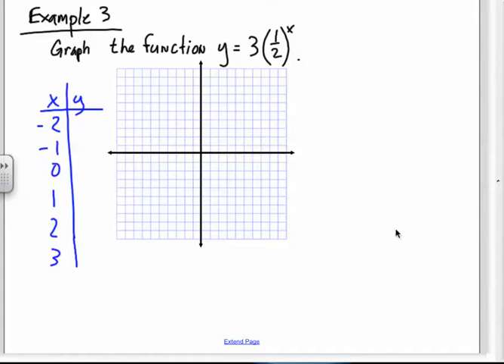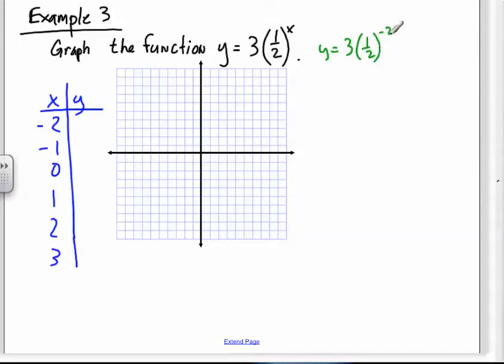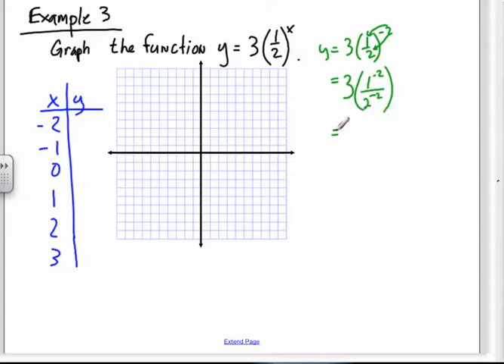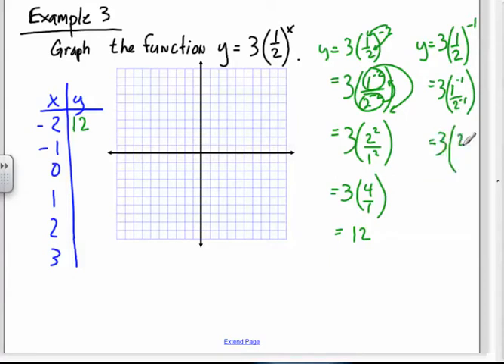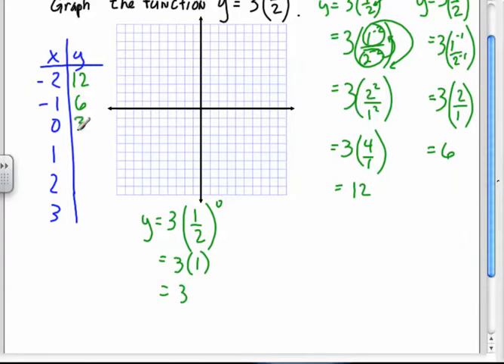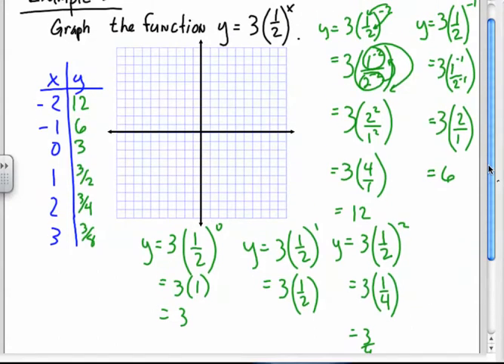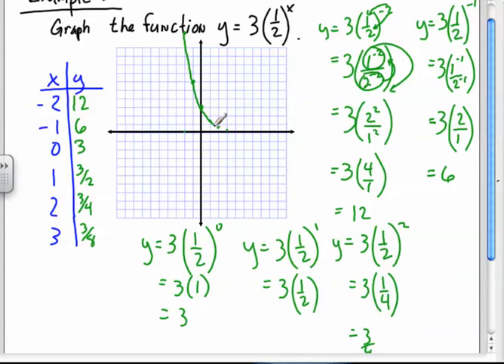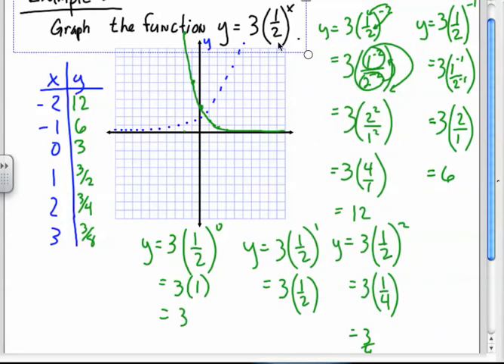Algebra 1, Graphs of Exponential Functions, 8.3.3